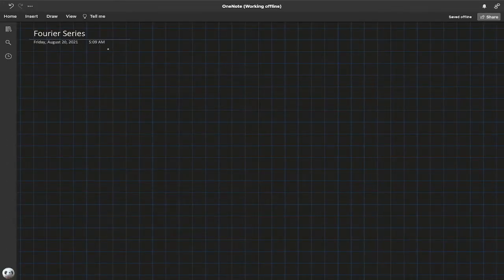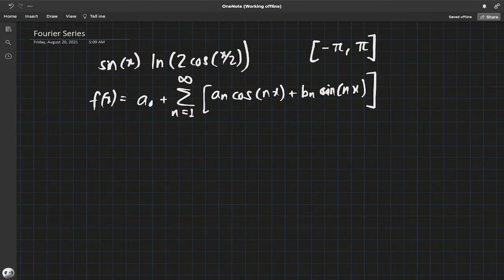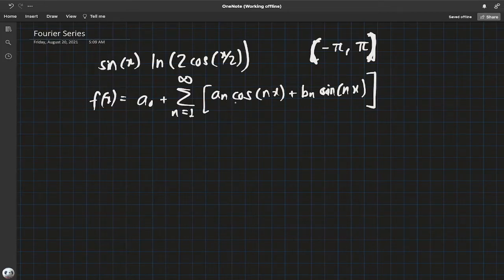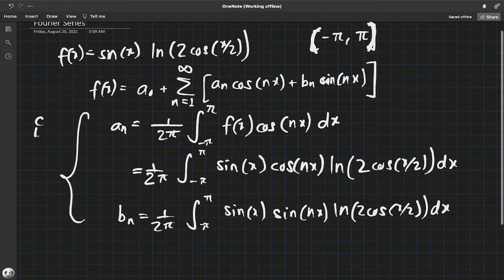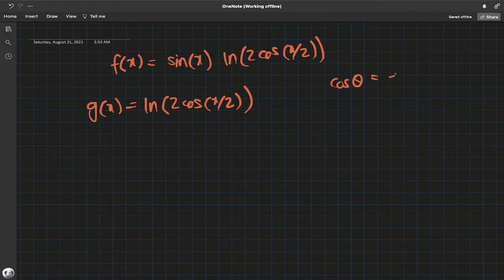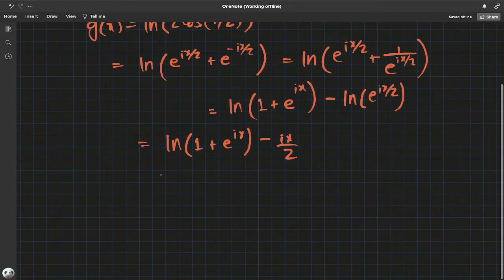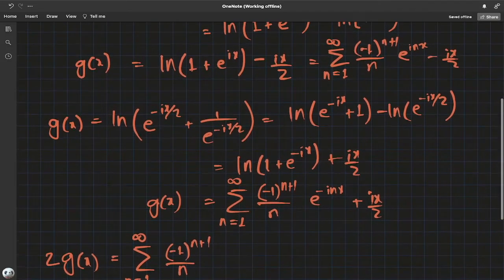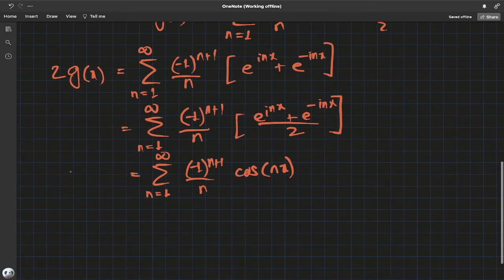Non-Trivial Fourier Series Example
In this video, I demonstrate a relatively unconventional method of finding the Fourier Series coefficients of a non-trivial function.

Intro: (00:00)
Introduction: (00:41)
Approach: (04:35)
Outro: (16:43)